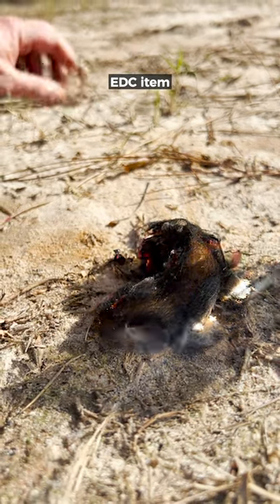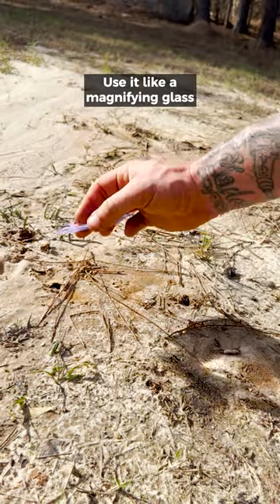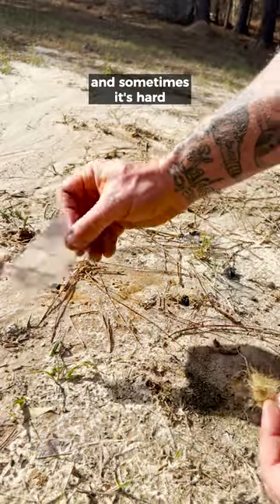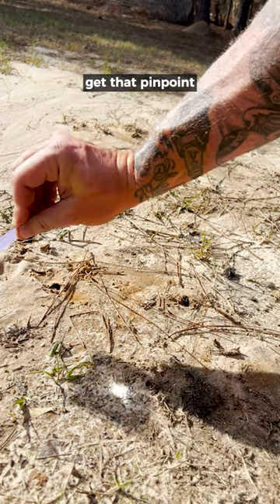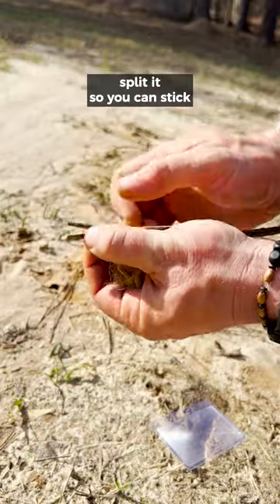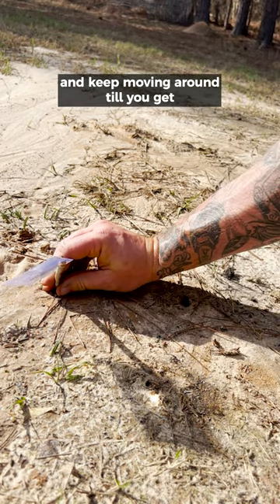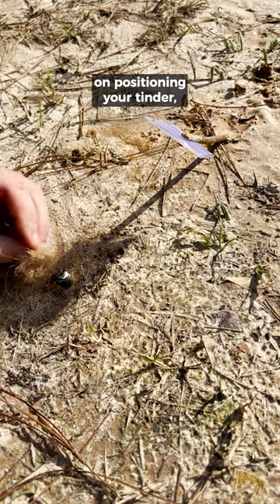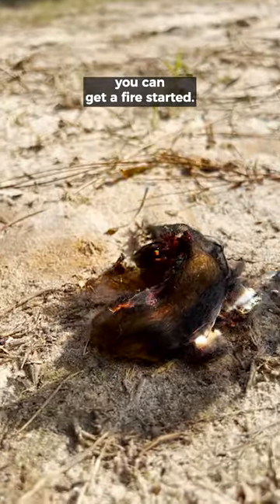Starting 🔥 with sun Lazers! (ALL from my wallet!)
No matches, no lighter, no problem! With this fresnel lens in your wallet, you can start a fire with ease, no matter where you are or what supplies you have on hand.